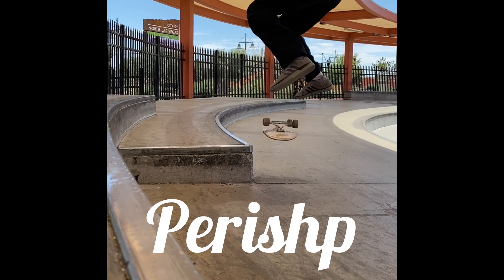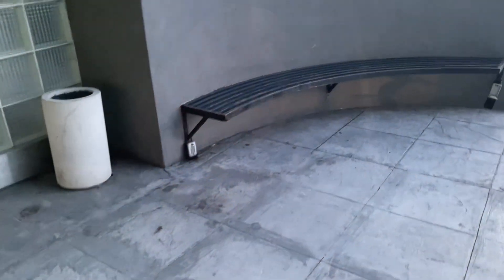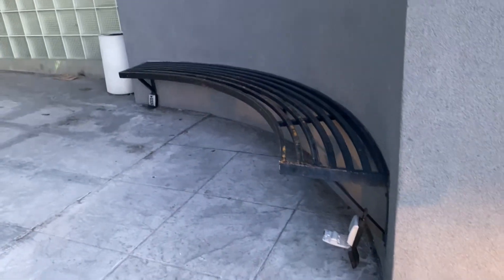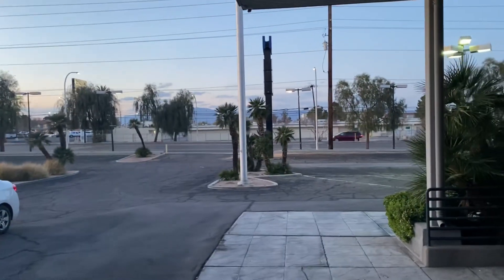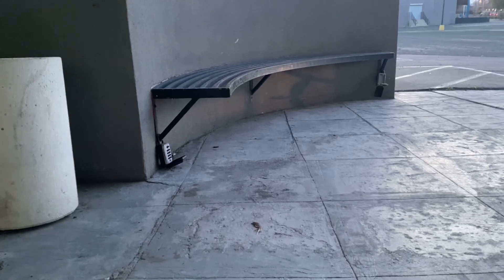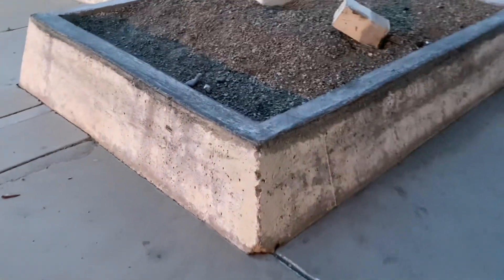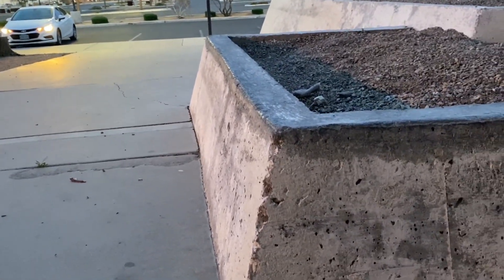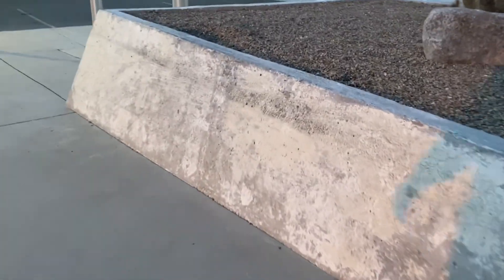Episode 4 “yo yo yo where’s that spot at bro?” Is here with 2 spots you will want !!@Perishp1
In this episode a metal C ledge at a abandoned car lot Vegas is going crazy over well here it is !!